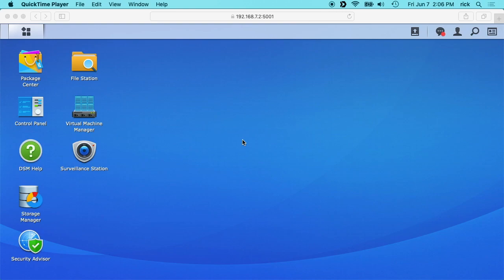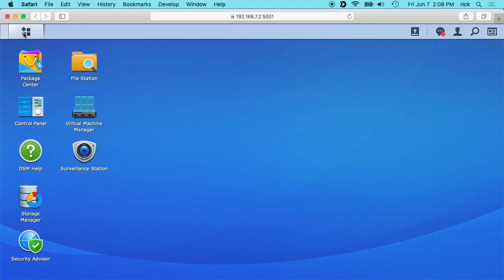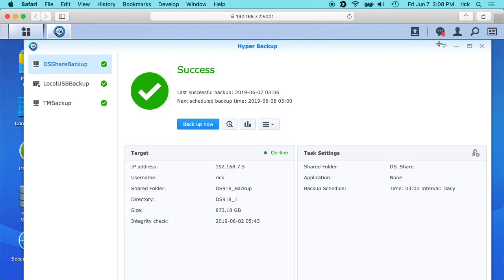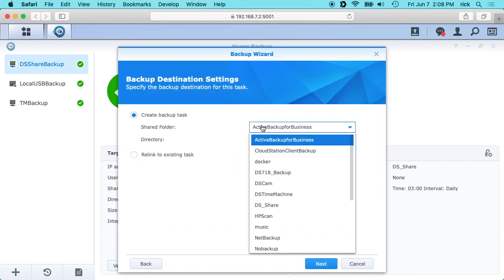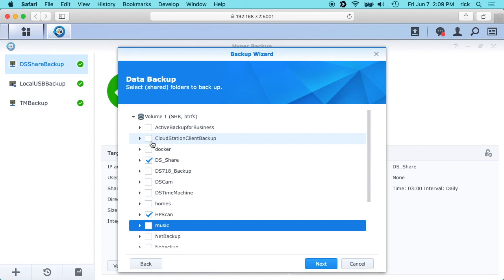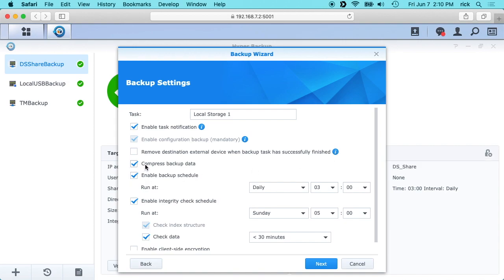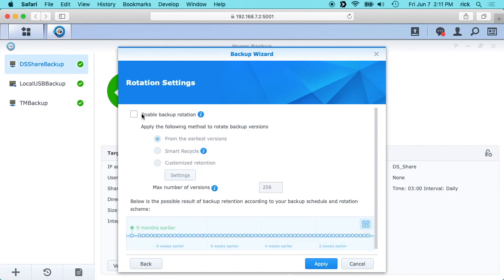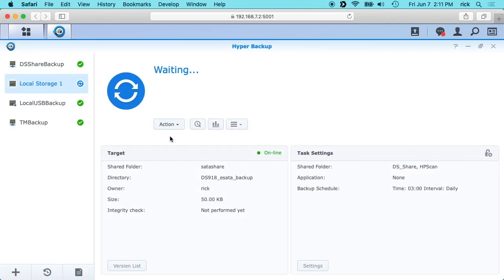Backing Up Synology to External USB/eSATA Drive Using Hyper Backup